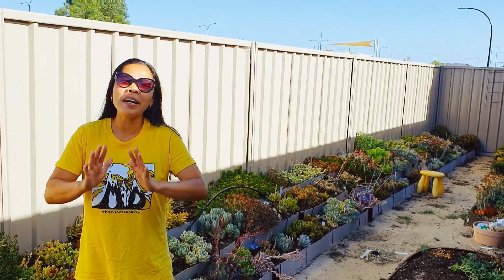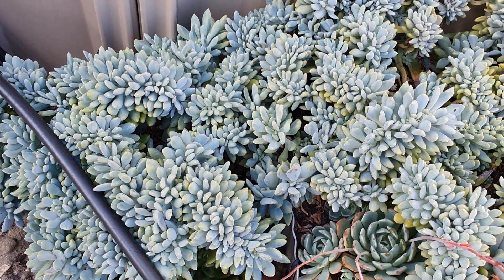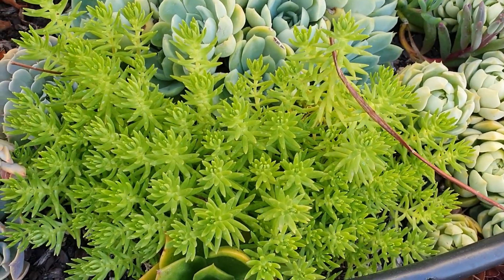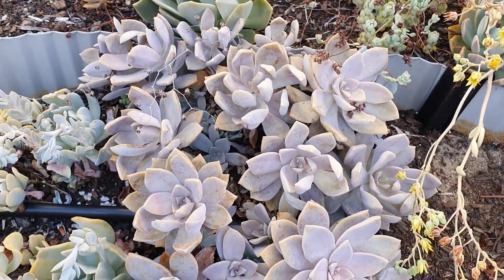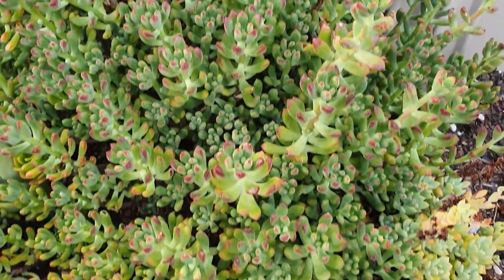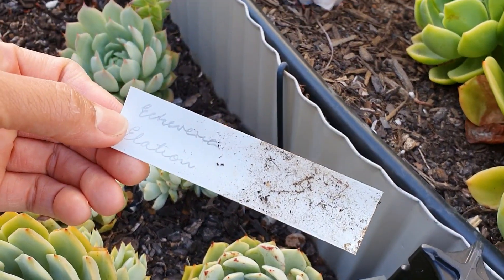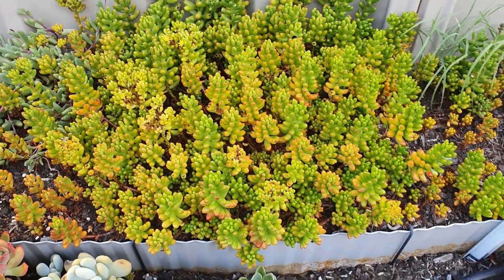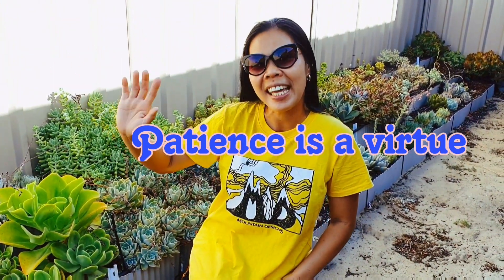My Succulent Garden Tour (part 2)